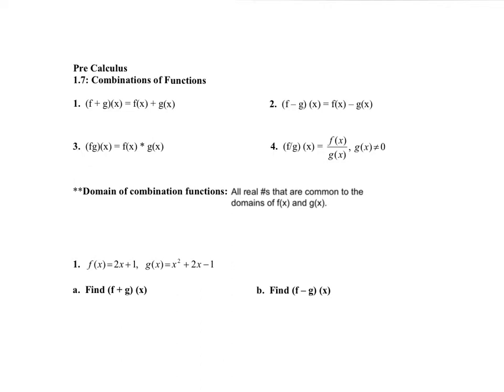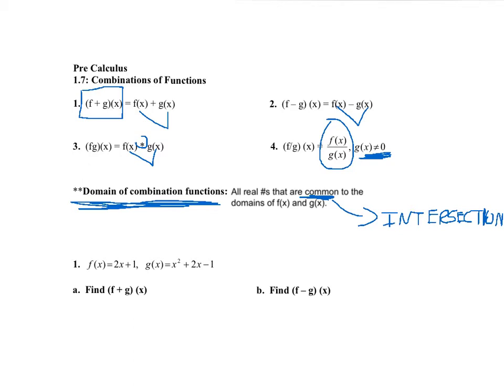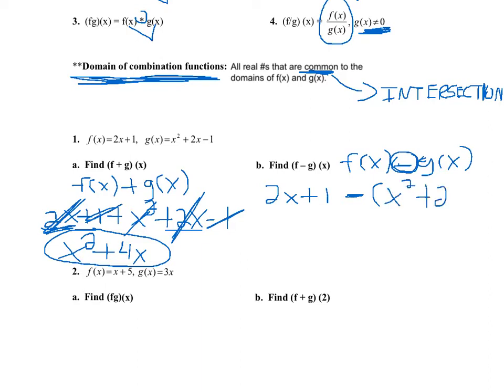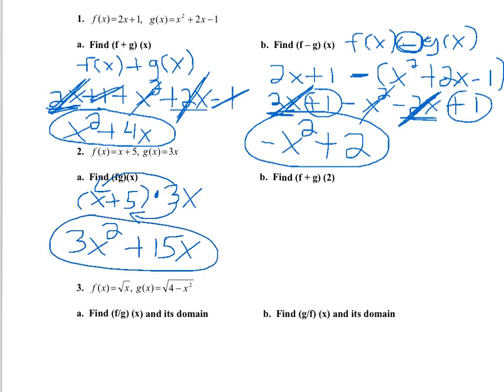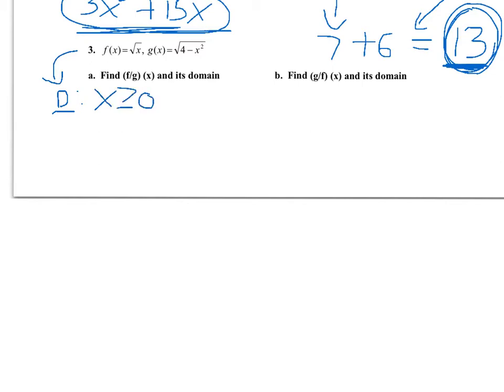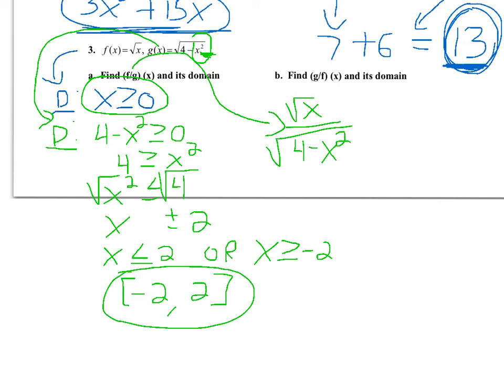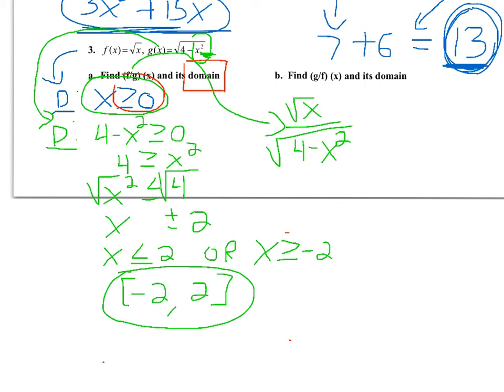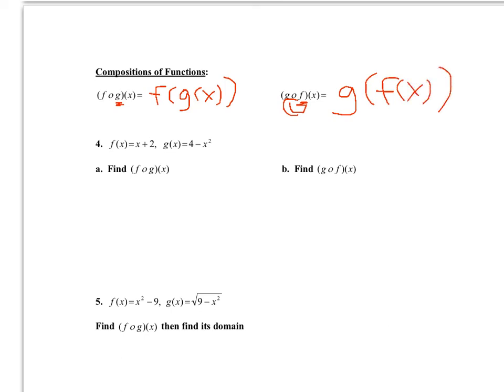1.7 combinations of functions